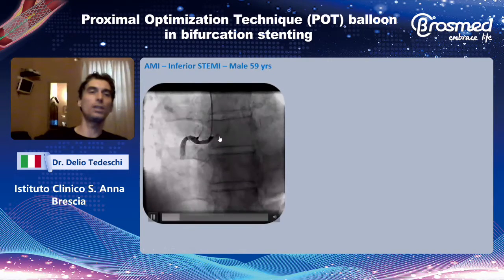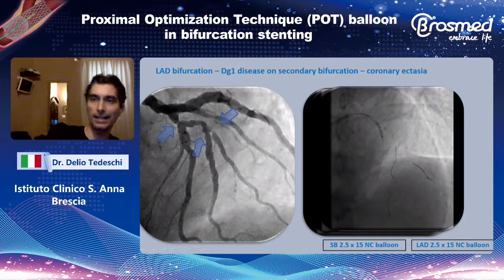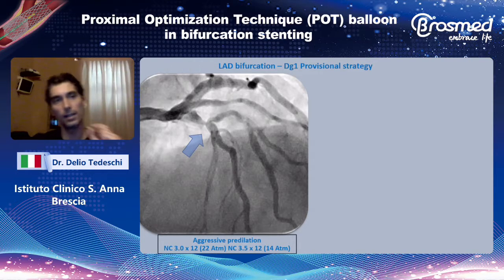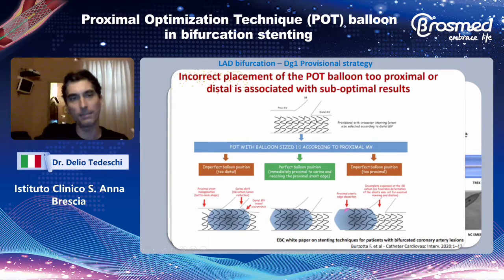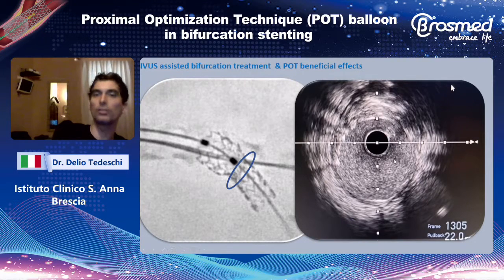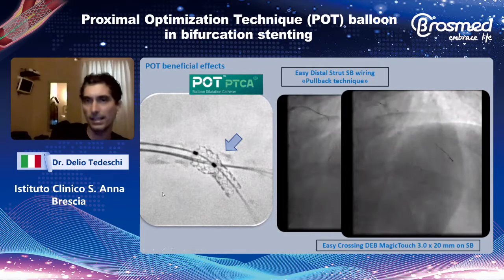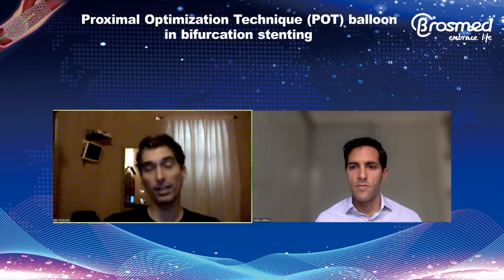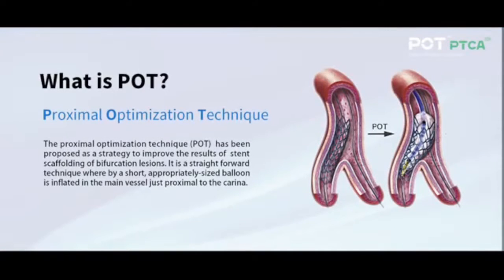The Beneficial Effects of the POT Balloon in the "Provisional Pathway" of Bifurcation Treatment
This Webinar was dedicated presented by Dr. Delio Tedeschi from Istituto Clinico S. Anna, Brescia, Italy.

Provisional stenting is the strategy of choice for +85% of bifurcation lesions. We saw a step by step provisional and POT case. Remember this is more a philosophy of starting with one stent rather than a definitive strategy.

◆ Theme
Proximal Optimization Technique (POT) balloon in bifurcation stenting
◆ Date